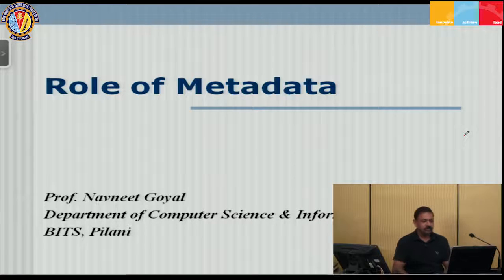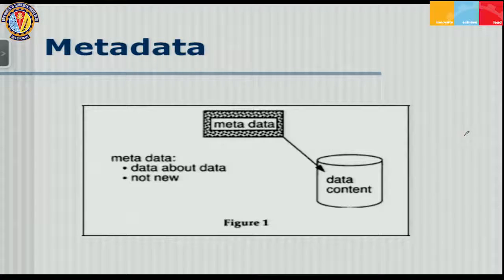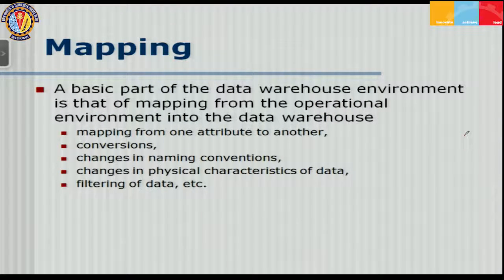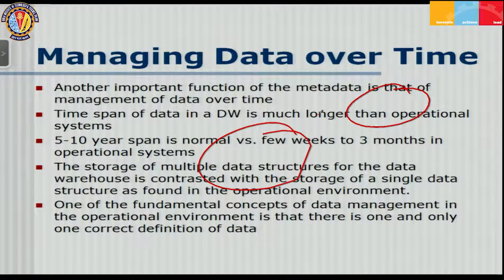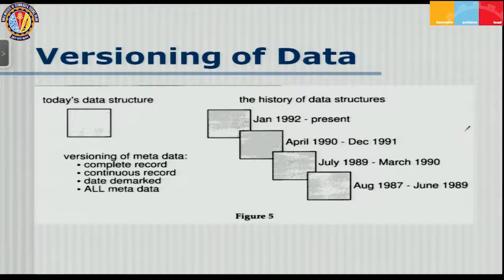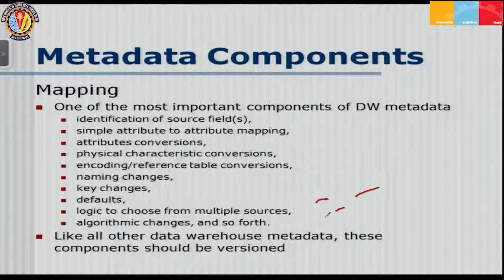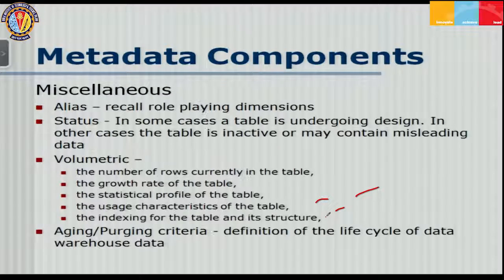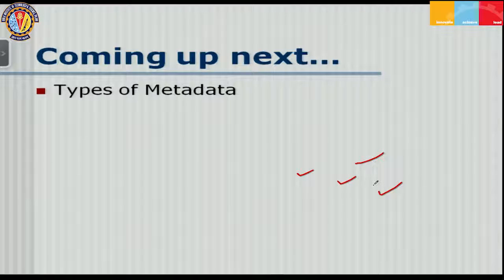DW M8 RL 8 1 1 Role of Metadata